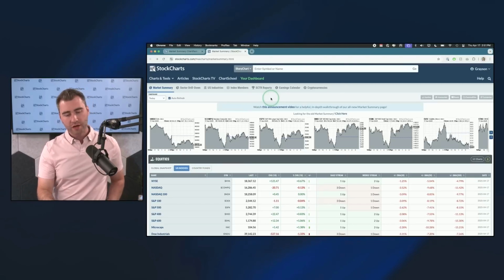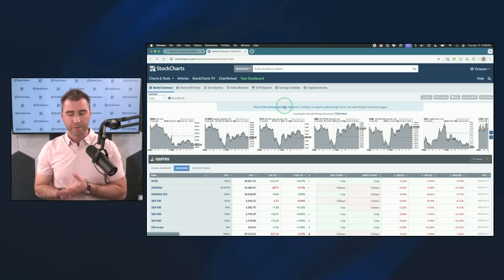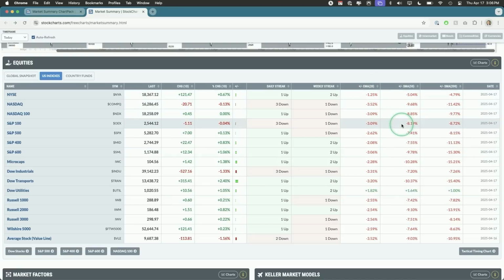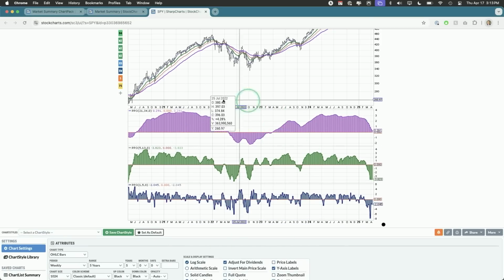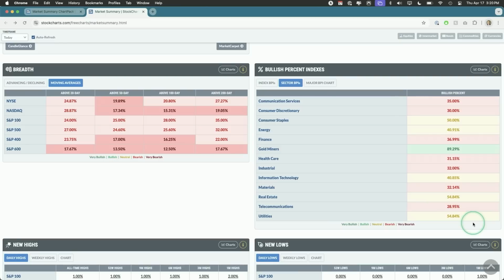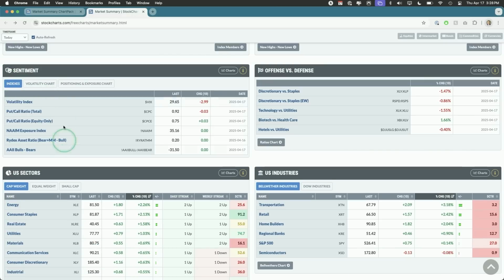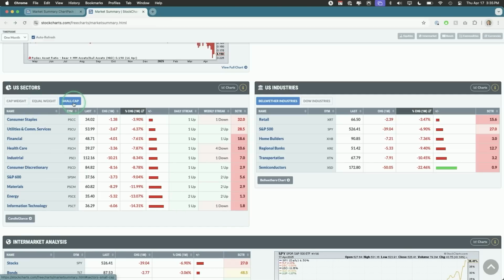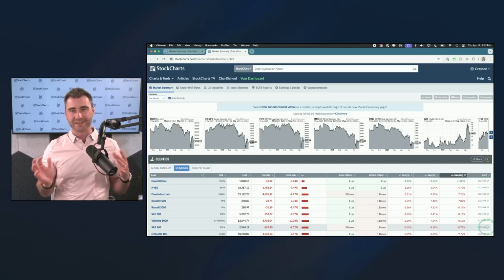Breadth Maps Are A Bloodbath, BUT Has The Bounce Begun?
First up - Grayson Roze unveils StockCharts’ new Market Summary ChartPack—this valuable ChartPack is packed full of pre-built charts covering breadth, sentiment, volatility data and MUCH MORE!

Grayson then breaks down what he’s seeing on the current Market Summary dashboard, illustrating how he’s putting this invaluable tool to work in the current climate. He highlights weakness in Small Cap stocks, uses the Factors Map to pinpoint the groups that investors are gravitating to, and explains why the sea of red across the breadth maps continues to be a clear indication of the weakness in this market.

00:00 - Welcome to the Show!
06:02 - Market Summary Page
06:39 - "Market Summary" ChartPack
12:09 - How Grayson Uses the Market Summary Page
17:47 - Equities Panel
24:23 - Market Factors
26:38 - Keller Market Model
29:24 - Breadth and % Bullish Percent Indexes Panels
36:09 - New Highs and New Lows Panels
40:21 - Sentiment Panel
46:40 - Offense vs. Defense Panel
48:08 - US Sectors Panel
50:20 - US Industries Panel
51:45 - Intermarket Analysis Panel
52:44 - Bonds Panel
53:40 - Other Assets Panel